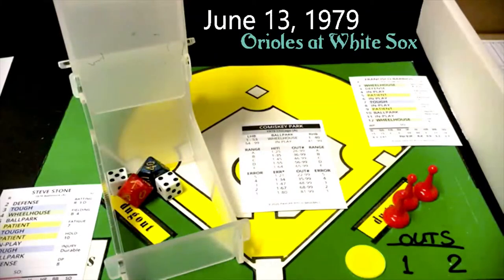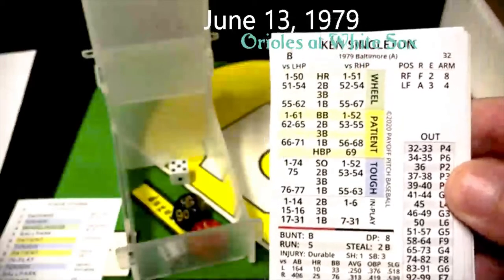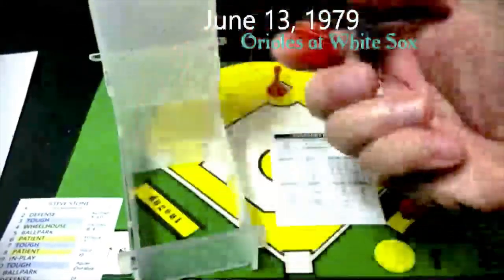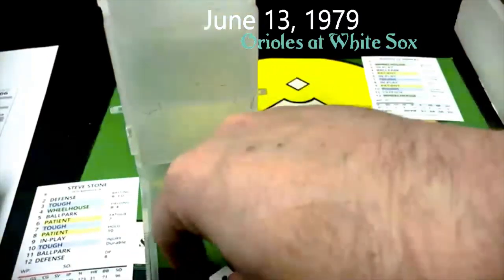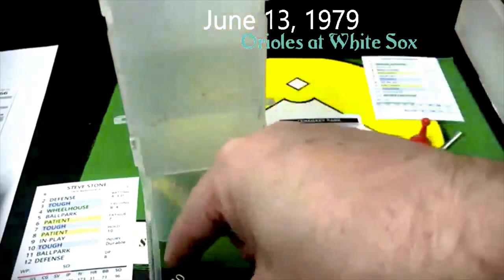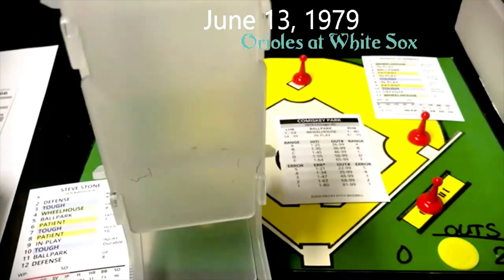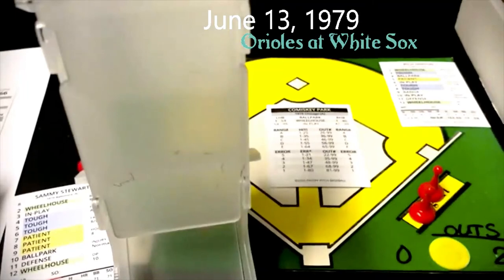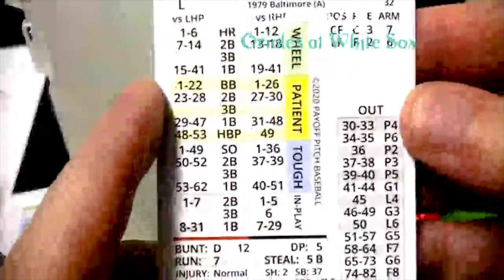Payoff Pitch Baseball; 1979 White Sox Replay - June 13th vs. Baltimore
I'm uploading my first 1979 Chicago White Sox replay game. This is game 58 (not 60 as I say in the video) on June 13th vs. the Baltimore Orioles at Comiskey Park. The starting pitcher match-up is Steve Stone for the Baltimore Orioles and Francisco Barrios for the Chicago White Sox. The White Sox are currently 33 - 25 going into this matchup...considerably better than they actually were doing at this point in the real 1979 season. Can they keep it going? Tune in and find out.